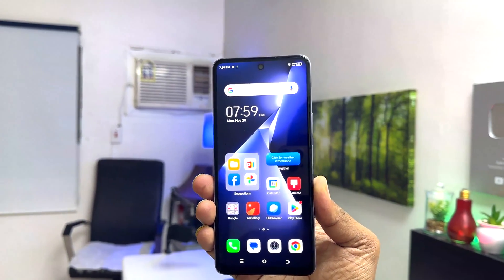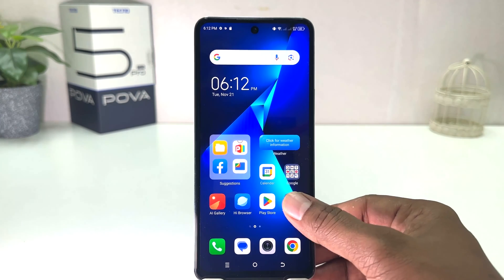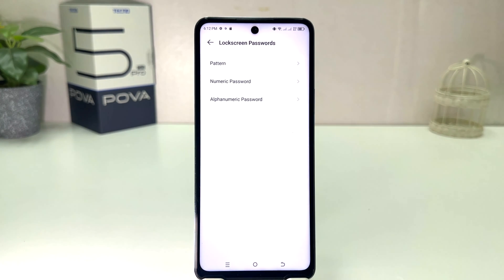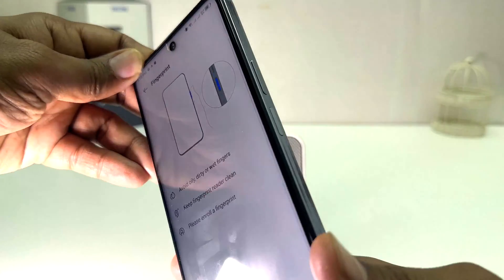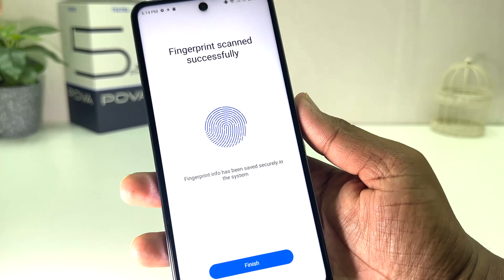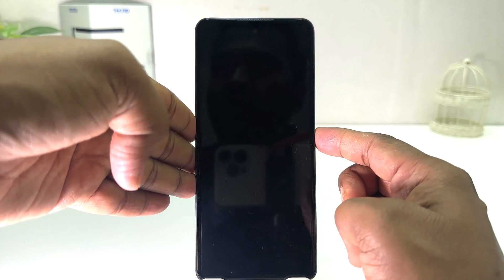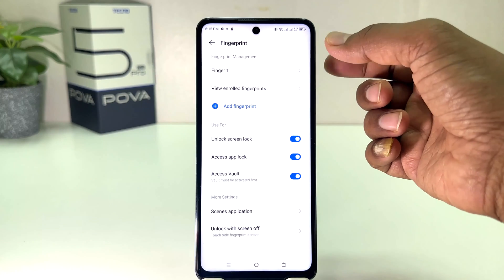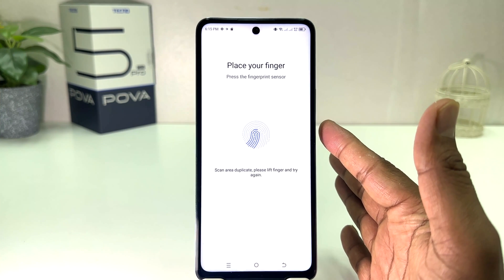How to setup Fingerprint on Tecno Pova 5 Pro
Watch the below tutorial and learn how to add a fingerprint to your Tecno Pova 5 Pro. Unlock your device without the password. Enter your Samsung with just one touch. This super feature will make your daily basis more comfortable and you will definitely enjoy its convenience. Before you add fingerprint to Tecno Pova 5 Pro you should set up some backup screen lock method such as pattern, PIN or password.